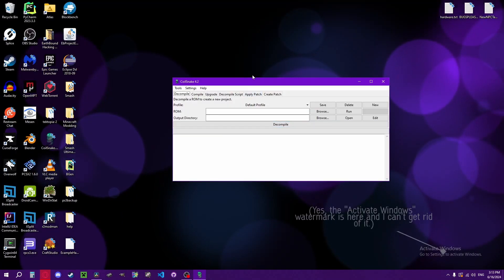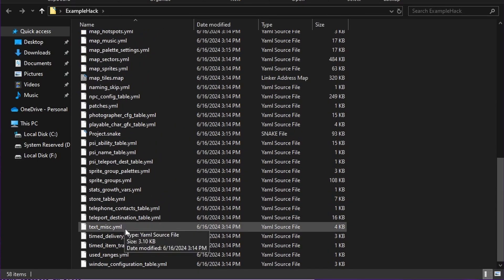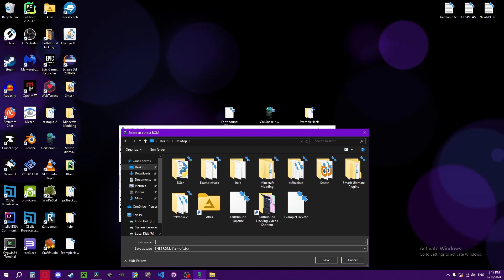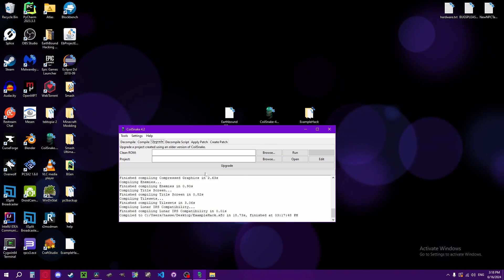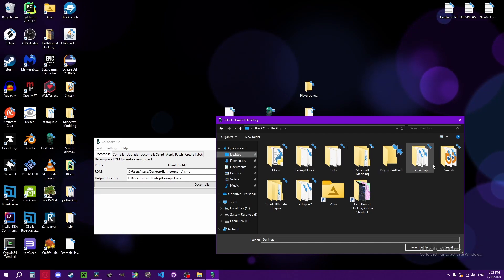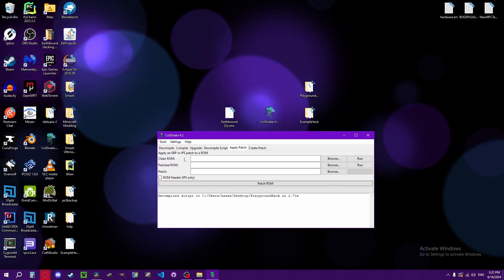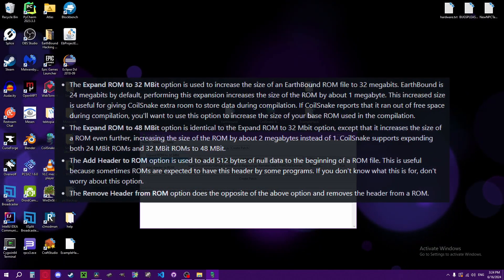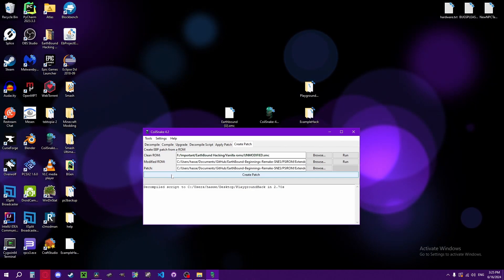CoilSnake Basics: Knowing the Software